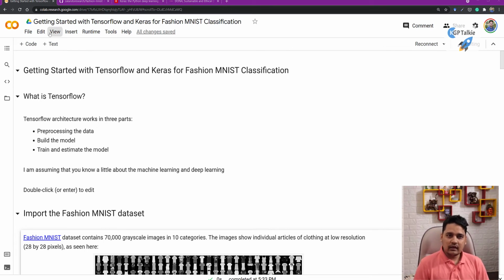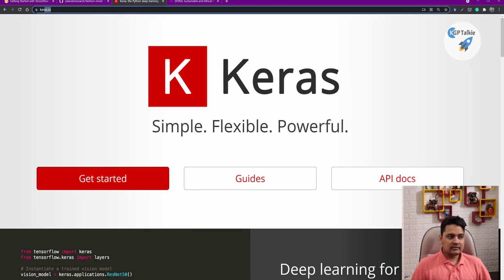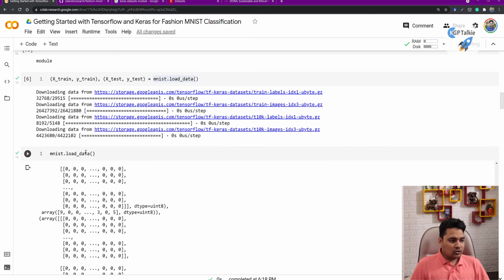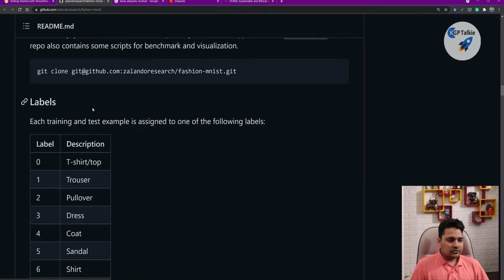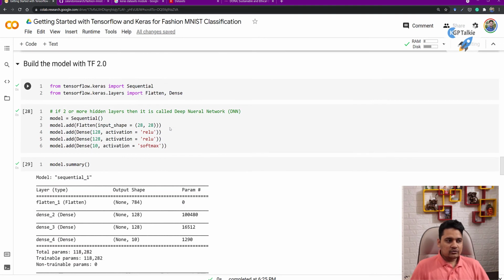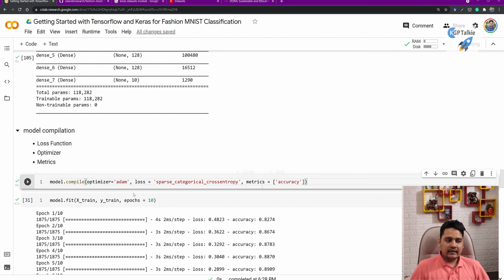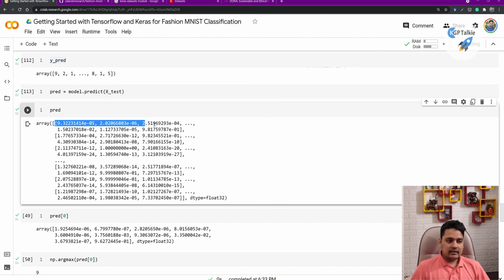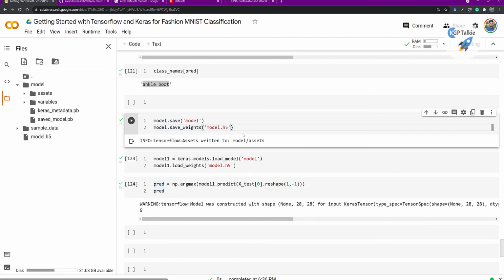Getting Started with TensorFlow and Keras for Fashion MNIST Classification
What is Tensorflow? Currently, the most famous deep learning library in the world is Google's TensorFlow. Google product uses machine learning in all of its products to improve the search engine, translation, image captioning or recommendations.
You learn how to build a DNN model quickly and how you can save it for later use.